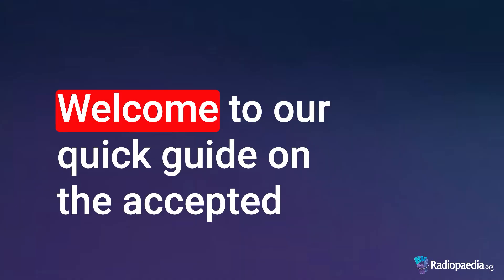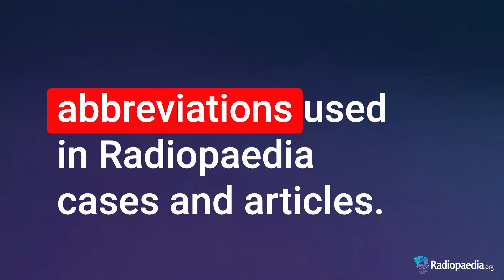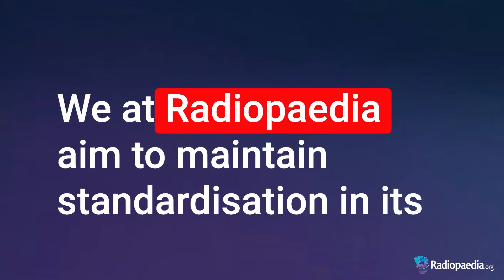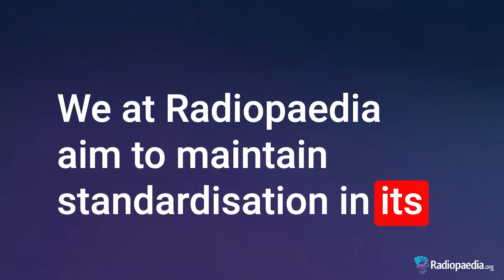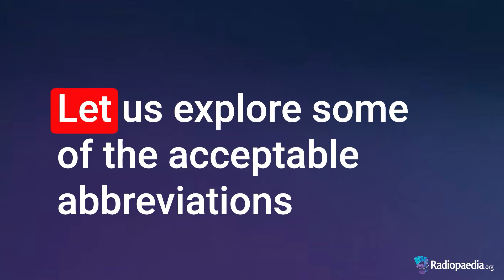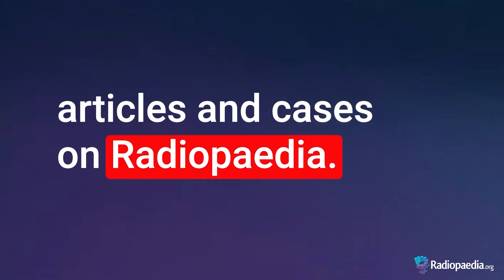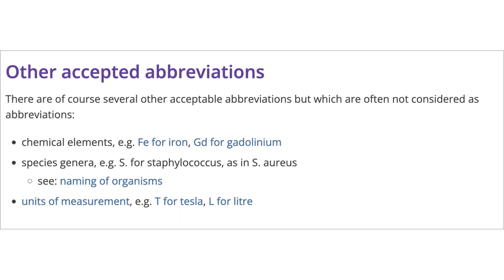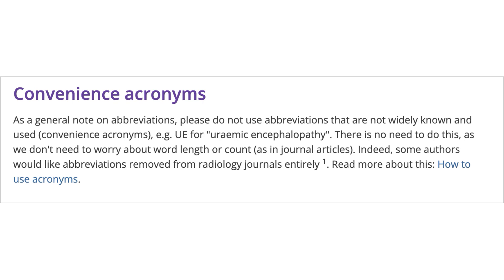Accepted abbreviations on Radiopaedia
We at Radiopaedia aim to maintain standardisation in its content, including the use of abbreviations. Let us explore some of the acceptable abbreviations and how to use them effectively in articles and cases on Radiopaedia.